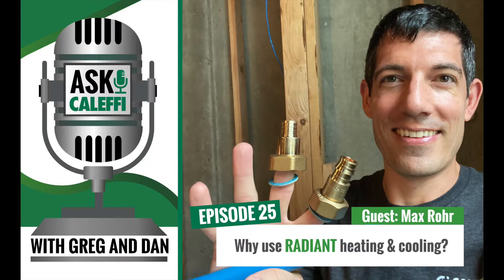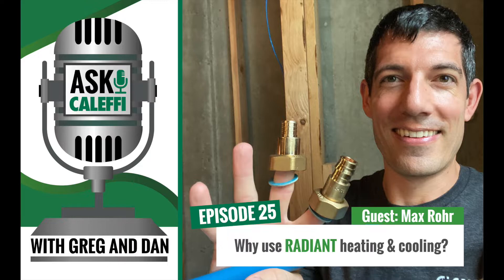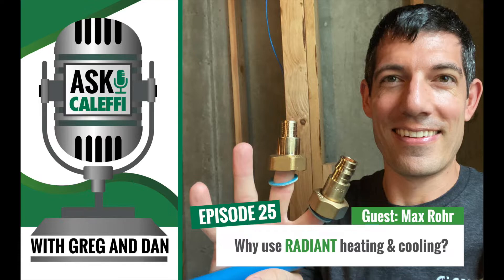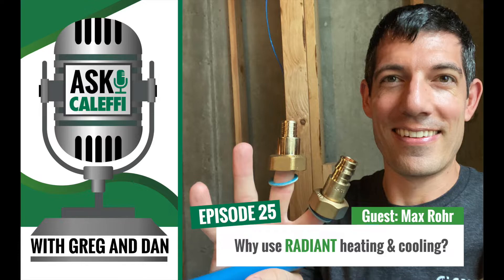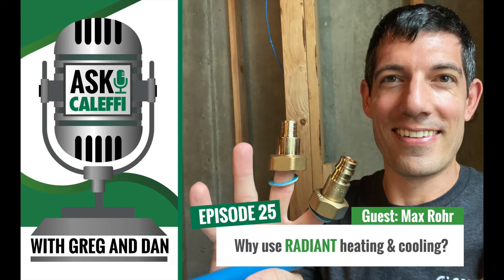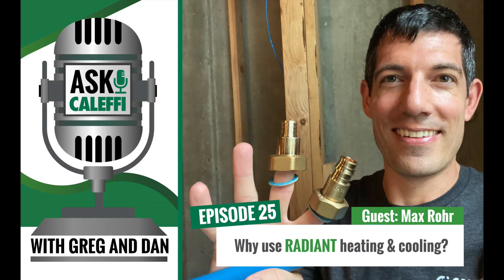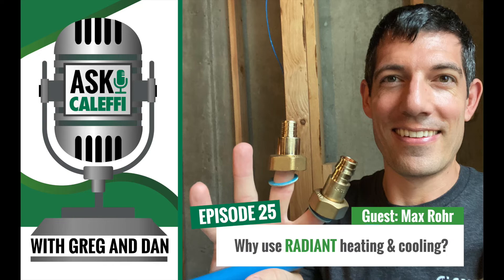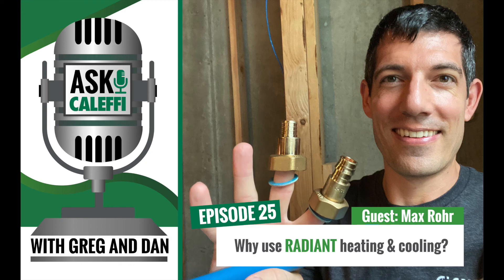#25 Why use radiant heating & cooling? (with Max Rohr)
Max Rohr, "a long-time listener and first-time caller," joins Greg and Dan during this Episode of the Ask Caleffi podcast.  Max shares his well-earned experience with radiant heating and cooling systems, placing a magnifying glass on PEX.  He discusses radiant heat sources, the benefits and versatility of these systems, and then dives into PEX variants.  Greg and Dan chime in to talk about maintenance, system protection, and tips.

Want to hear YOUR QUESTION on Ask Caleffi?  Take this quick 4 question survey for your chance to hear your question in a future episode.